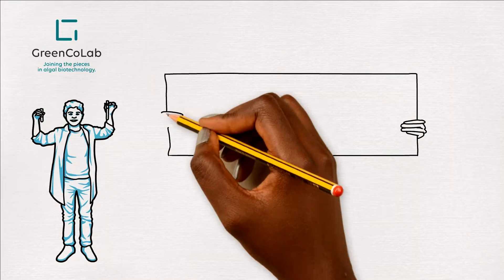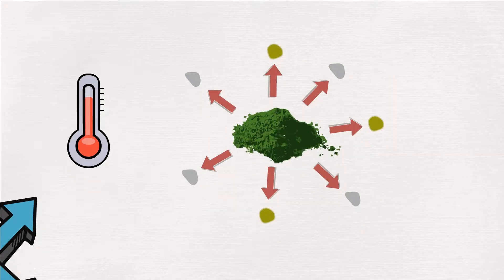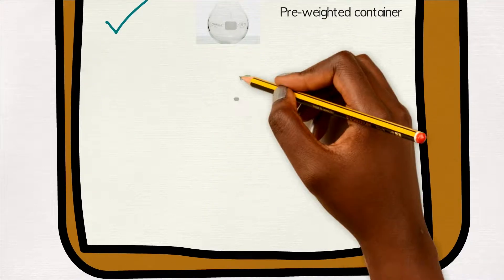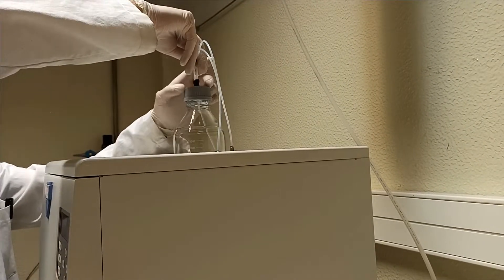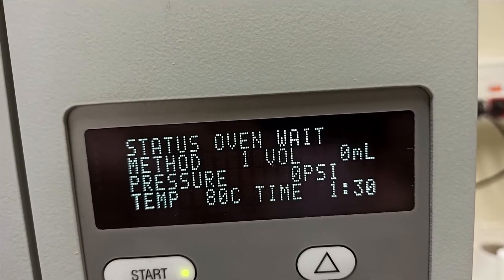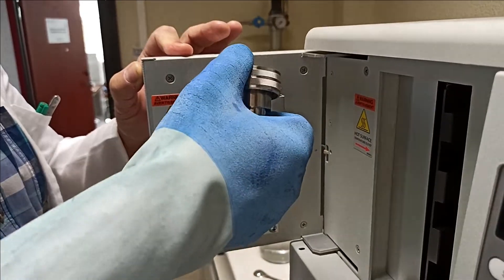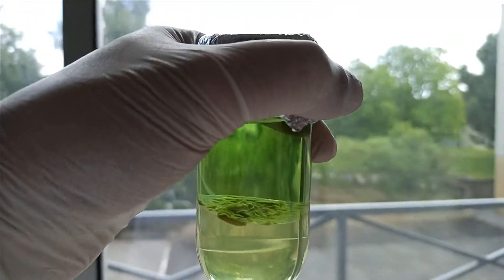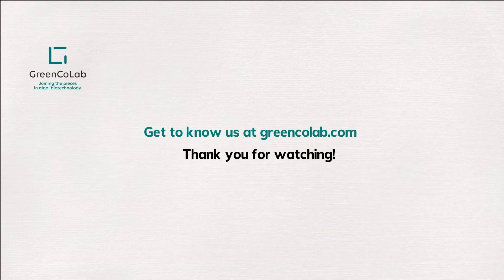Extracting total lipids using accelerated solvent extraction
Learn how to use accelerated solvent extraction to extract your microalgae lipids!

Happy extractions!